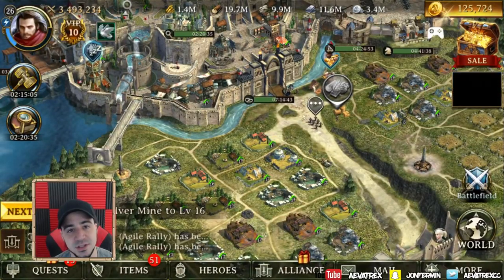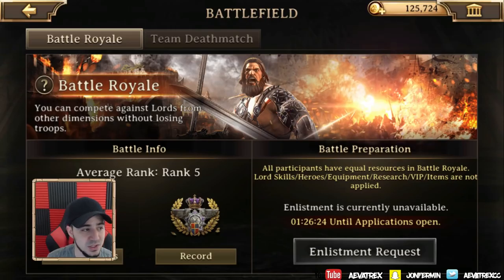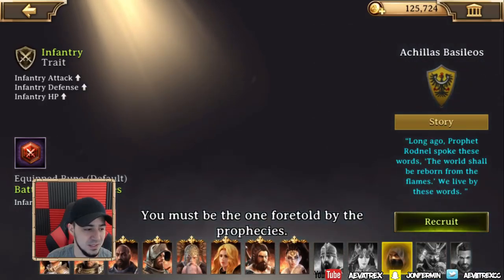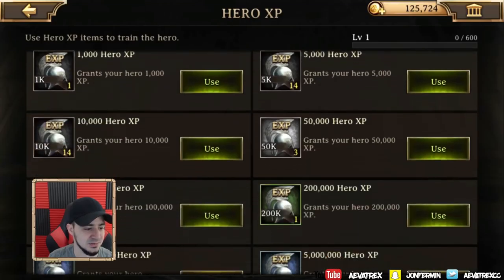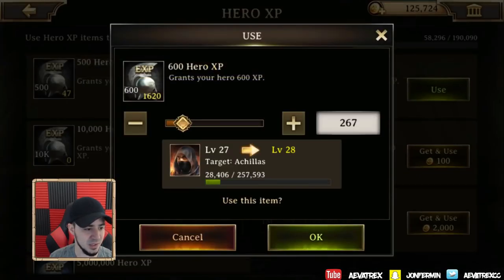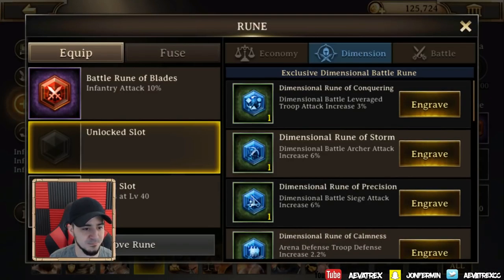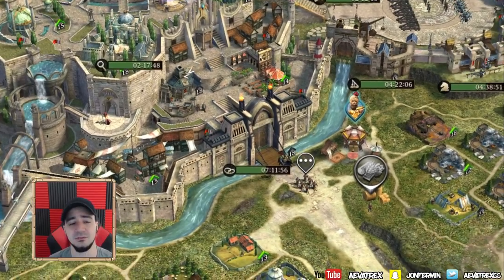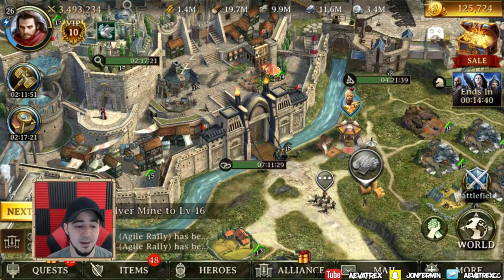Unlocking Achillas! Iron Throne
If you want to play Iron Throne in your PC Download Bluestacks!